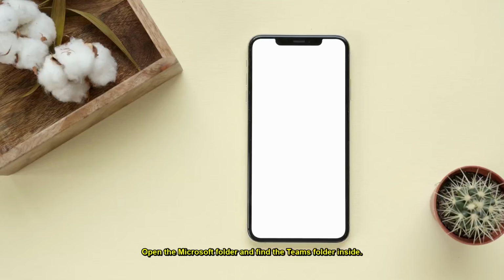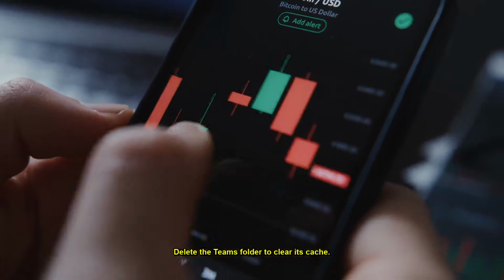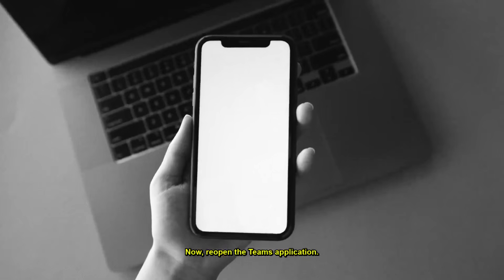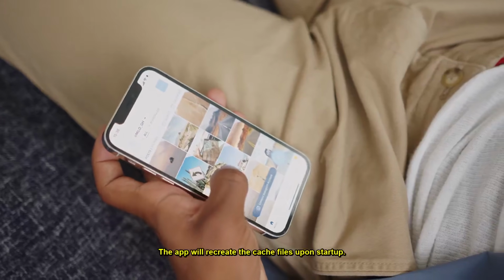How to update Microsoft Teams desktop app with meeting fixes - Detailed Guide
In this comprehensive guide, learn how to update your Microsoft Teams desktop app to ensure you have the latest meeting fixes and features. Whether you're experiencing glitches, connectivity issues, or just want to optimize your Teams experience, this video provides step-by-step instructions to help you navigate the update process effortlessly.